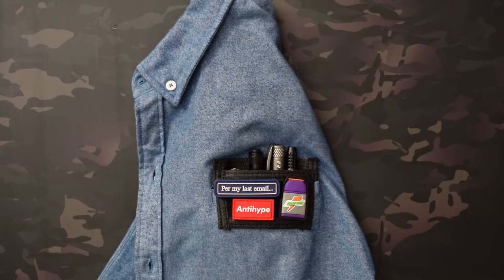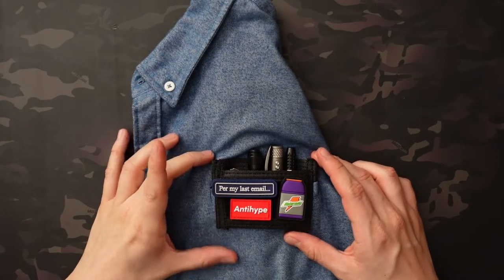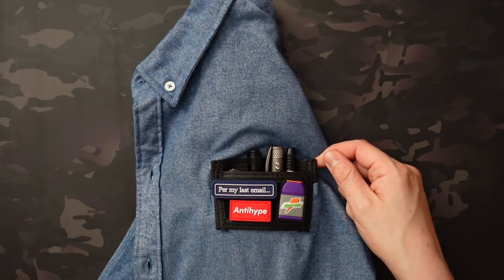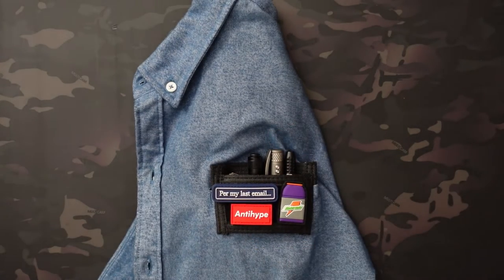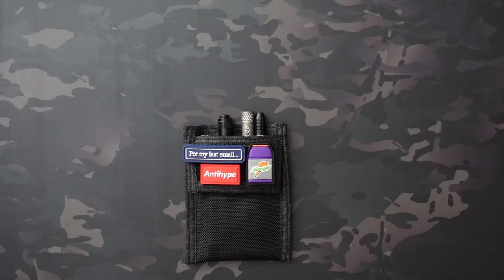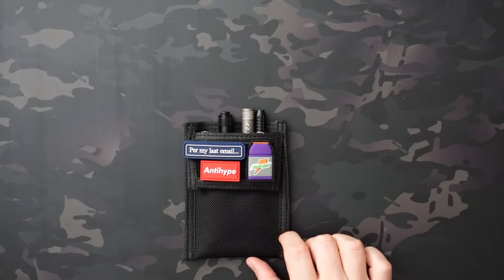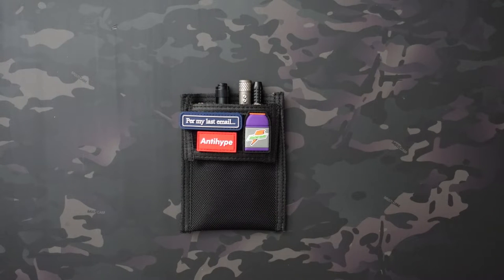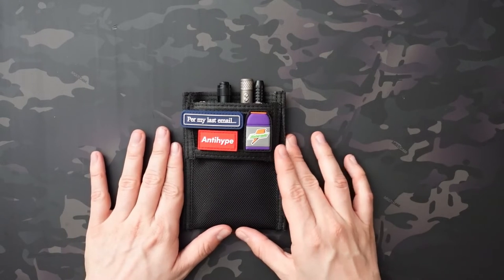CountComm Pocket Protector by Maratac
Checking out the Practical Multi-use Pocket Protector by Maratac. This was a limited run of 500 meant for Shot Show but due to unforeseen issues, CountyComm wasn't able to host their hospitality suite this year so they are available on their website. This will fit in most standard shirt pockets and measures 5.45" x 4.15". It has a 3" x 1.25" Loop Panel for displaying your favorite patches and is made out of 600D Nylon all for only $3.95.

Patches:
Per my last email - @violentlittle on Instagram
Antihype - @klikekyle
Haterade - @zerofued